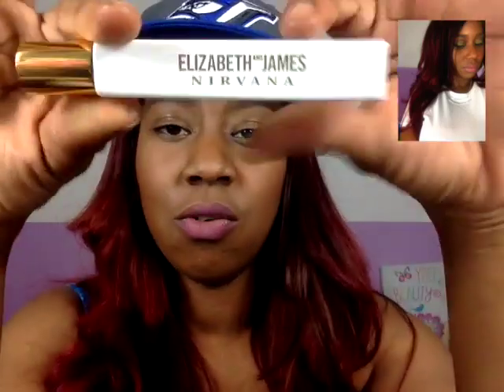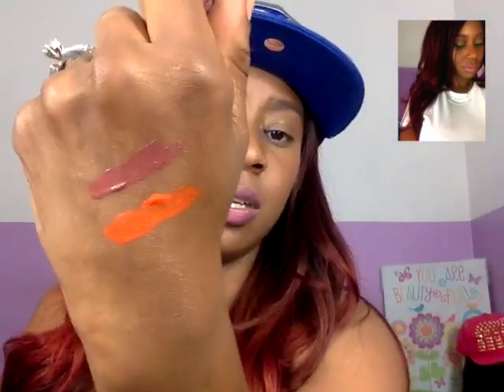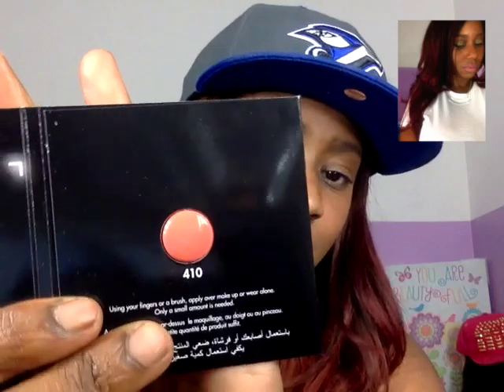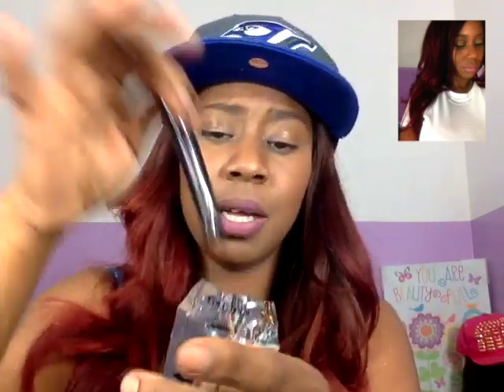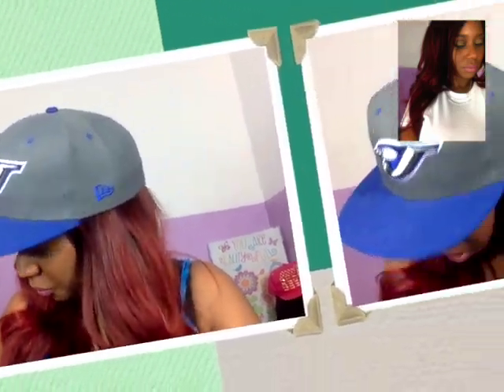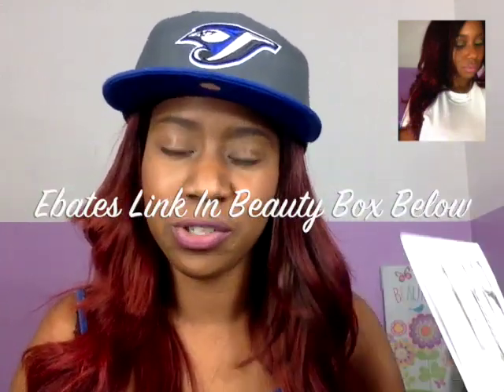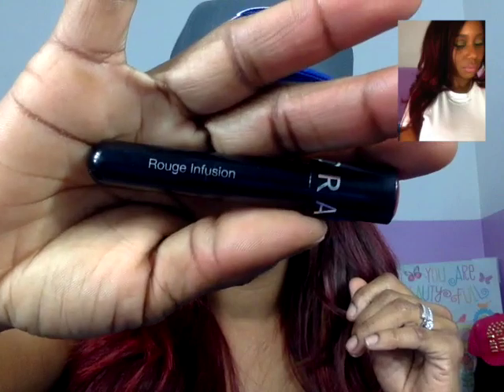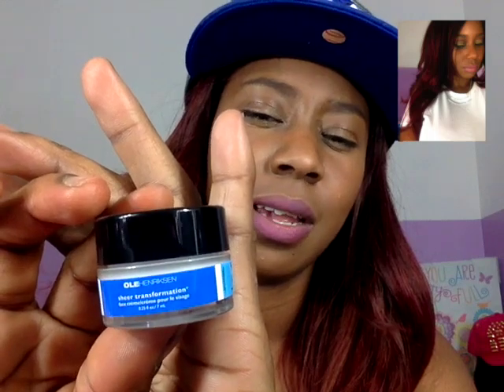Ebay & Sephora Haul | Kay's Ways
Please watch in HD for better video quality.

Welcome to Kay's Way’s beauty box!!  Be sure to hit Show More for more information about the video & related links.

Hey beauties.  I’m back to share with you a couple of makeup goodies I ordered.  I don’t want to have these just sitting waiting for a collective haul because I’m putting these babies to use ASAP!!

Elizabeth & James Nirvana White
SORRY guys seller doesn’t have anymore but for reference purposes here’s the Sephora link

Kat Von D Everlasting Liquid Lipsticks

When shopping on Sephora, always check these section on their website for active codes to get amazing freebies like I did.

Code “VIBPARTY” still active at time of posting for the bag of samples shown in this video.

GET MONEY FOR SPENDING MONEY!!! Earn cash back shopping your favorite online stores by signing up and ordering through Ebates

Have You Seen My Latest Videos??? Check links below for the tea

And so many more. Feel free to look around and I’m sure you’ll find something to enjoy. hIf so please let me know by rating, commenting, sharing. Blessings to you all!